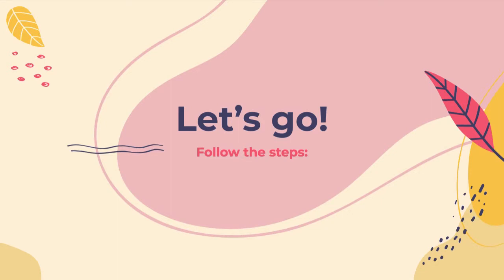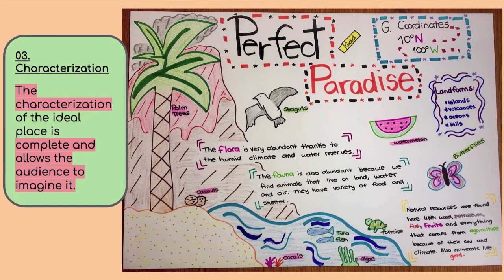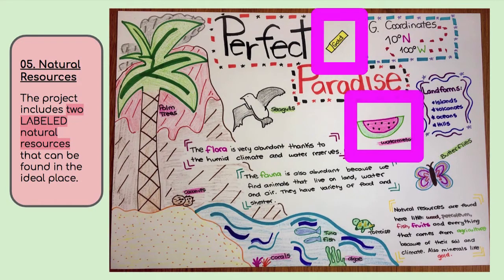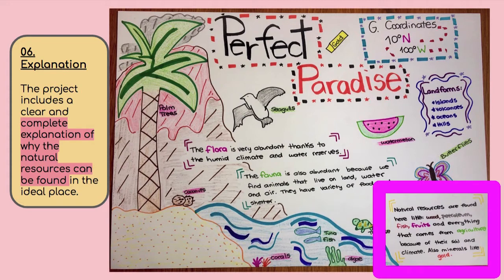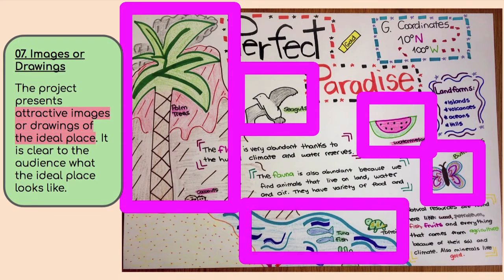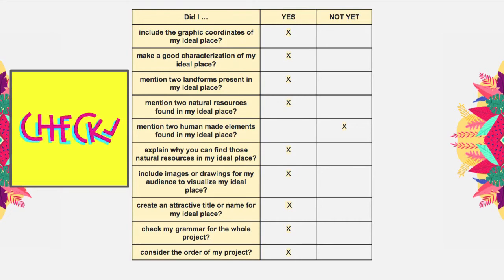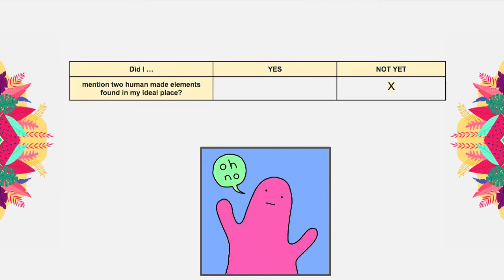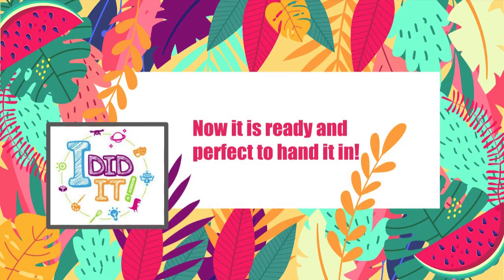Lesson 15 - Social Studies - My Ideal Place